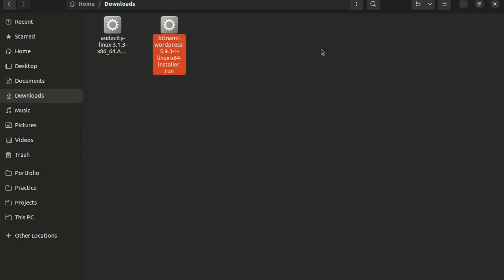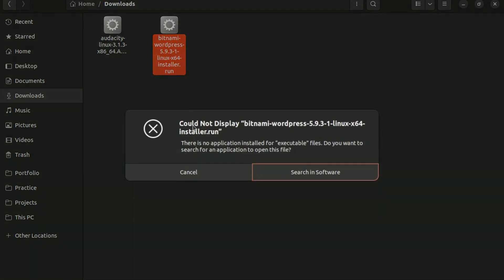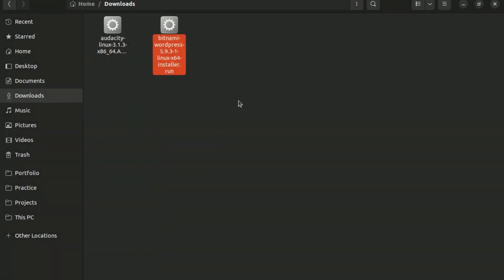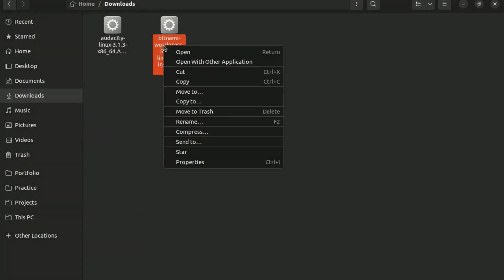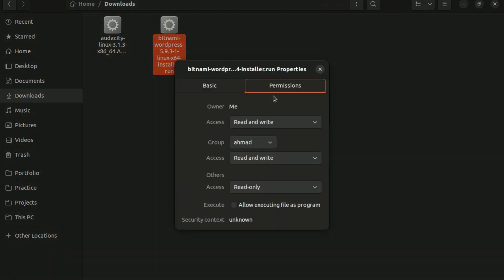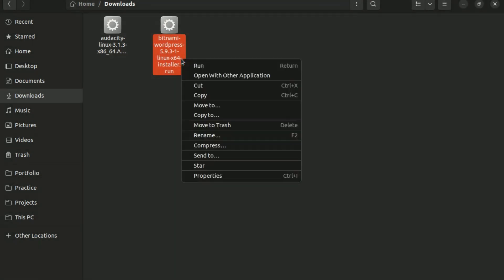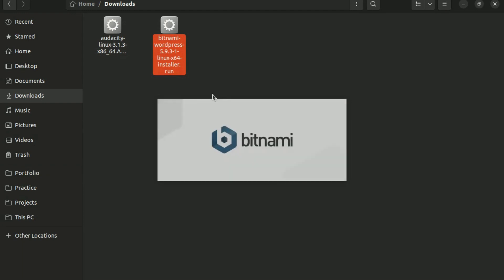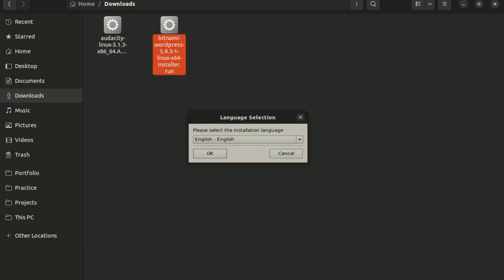FIX There is No Application Installed For Executable Files Error in Linux | Executable File Error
In This Video We Are Going To FIX There is No Application Installed For Executable Files Error in Linux | Executable File Error. This is a Very Common Error In Ubuntu Linux Operating System.